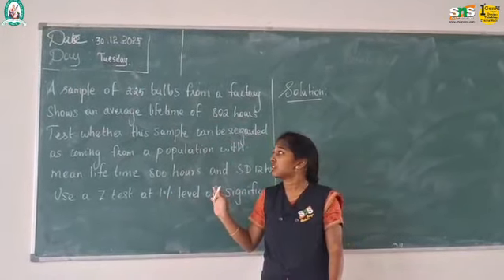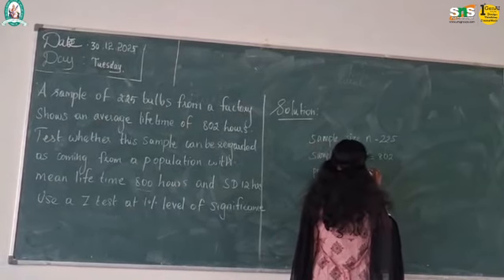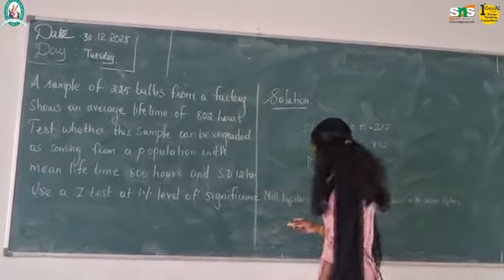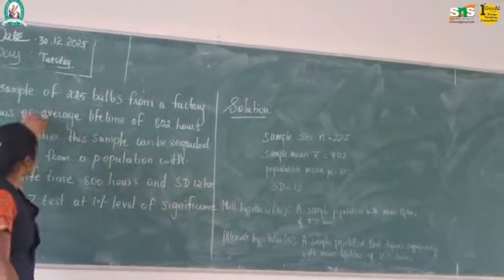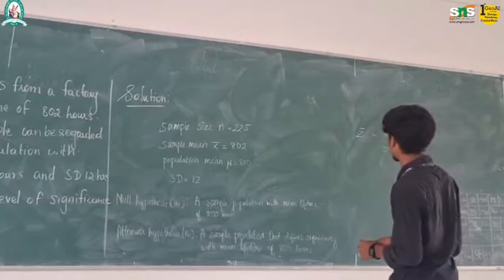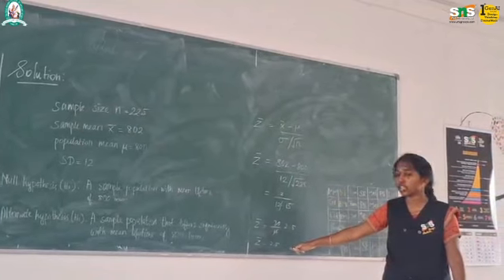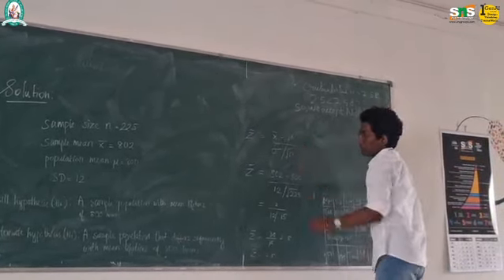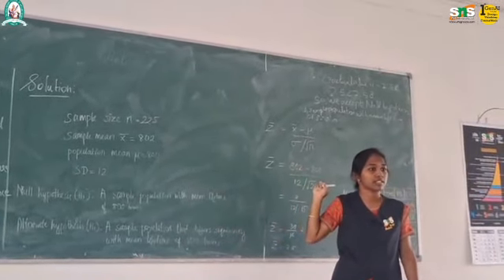Case Study in Test of Hypothesis | SFDA | SNS Institutions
Dive into the world of Statistical Fundamentals of Data Analysis (SFDA) with this engaging case study on Test of Hypothesis!

In this video, we'll explore a real-world case study that demonstrates the application of hypothesis testing in data analysis. You'll learn how to formulate hypotheses, choose the right test, and interpret results to make informed decisions.

What you'll learn:

- Understanding the concept of Test of Hypothesis
- Formulating null and alternative hypotheses
- Choosing the right statistical test
- Interpreting p-values and making decisions
- Applying hypothesis testing to real-world problems

Perfect for:
- Students of statistics and data analysis
- Researchers and analysts working with data
- Anyone looking to improve their statistical skills

Case Study Details:
We'll be working with a practical example to illustrate the steps involved in hypothesis testing. From defining the problem to drawing conclusions, you'll get a hands-on understanding of the process.